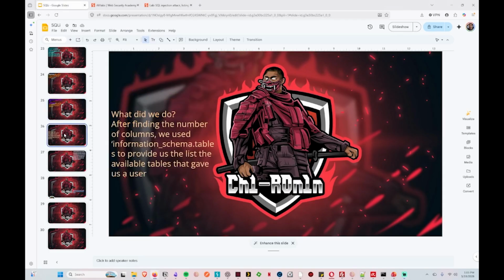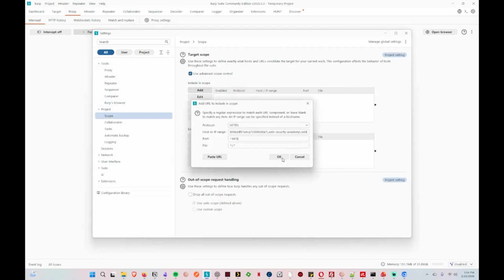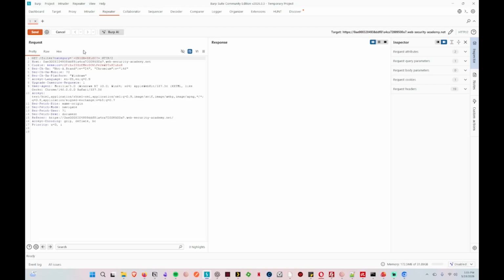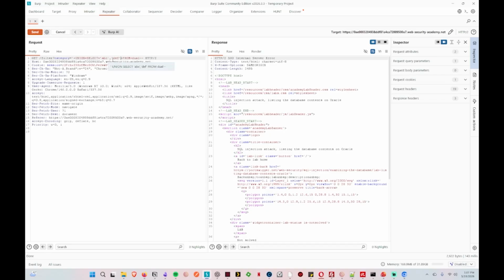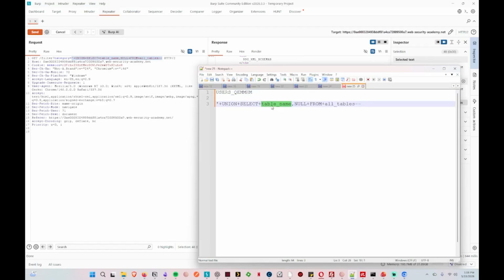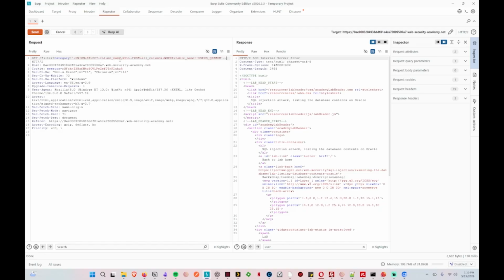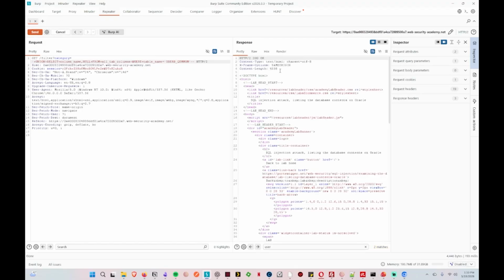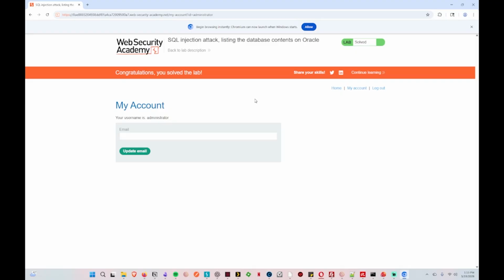SQL Lab 5 "SQL injection attack, listing the database contents on Oracle"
This week of web hacking and I am covering SQLi. Every other week my presentation will expand with takeaways from the previous lab to help with retention and growing of our skills. This video is going over using a SQL injection attack, listing the database contents on Oracle.